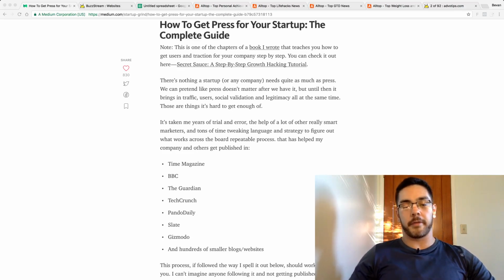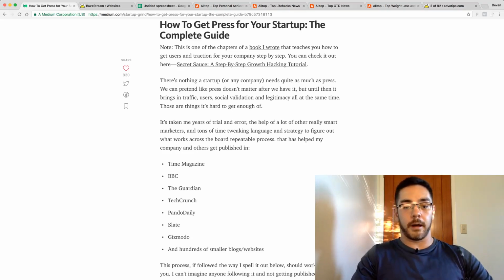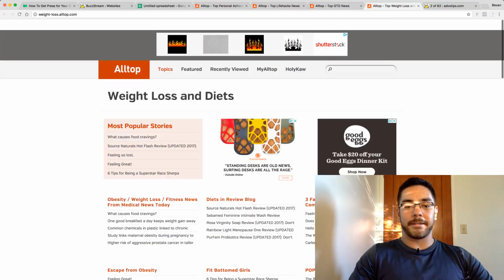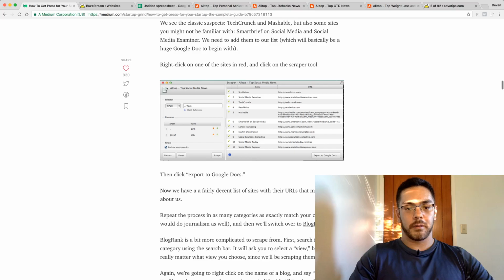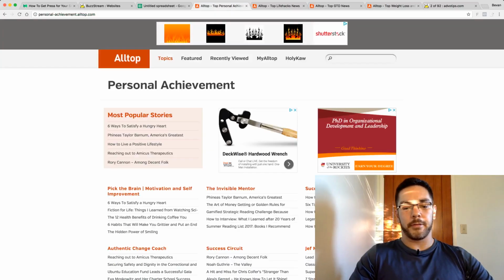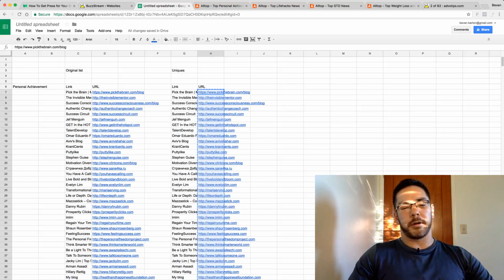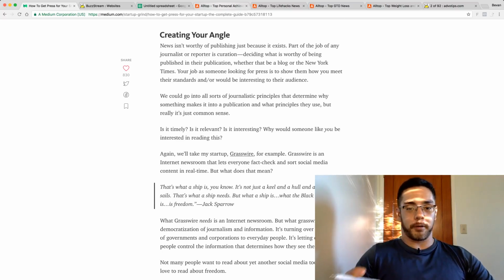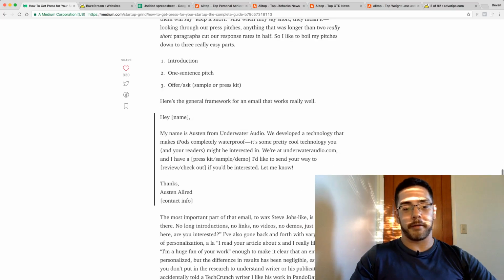(HOW TO GET PRESS FOR YOUR STARTUP) PROSPECTING FOR PRESS MENTIONS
...to burntheboats.org. Next step is to actually send the emails, but that's gonna take a fair amount more effort. The article makes it seem more straightforward and automated than it is. In this case at least, not much can be automated to time-saving effect except the scraping of links and keeping track of emails sent/sending follow-ups.